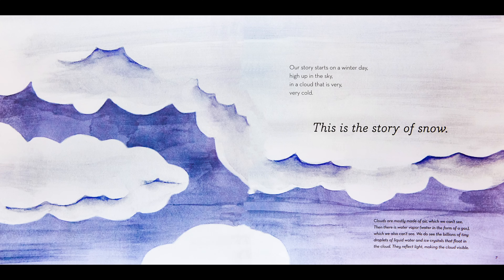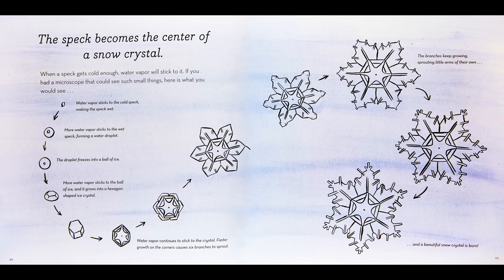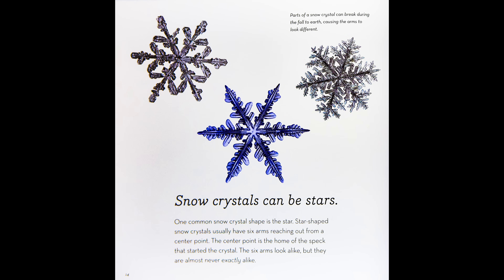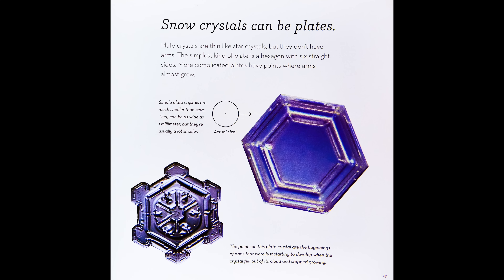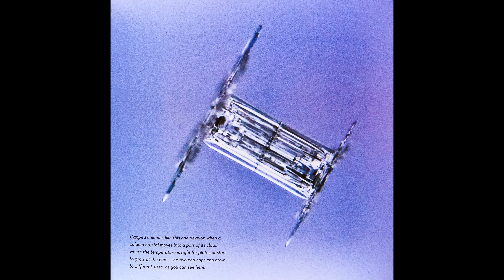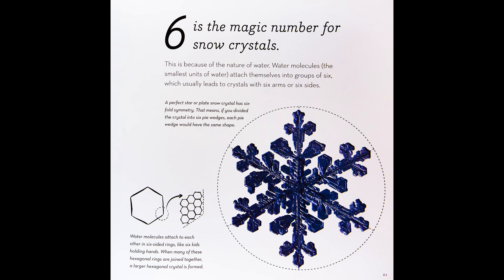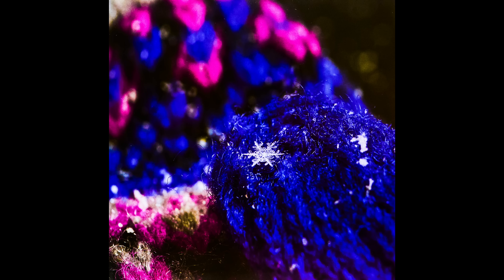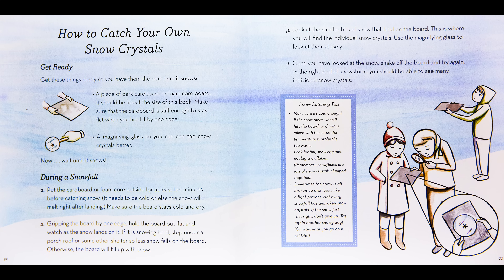THE STORY OF SNOW Read Aloud Book For Kids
The Story of Snow read aloud. Where does snow come from? How is snow made? Have you ever wondered how snow is formed in the atmosphere? After reading this scientific book for kids you will know so much more about the beauty of snow and how it is formed. Written by Mark Cassino and Jon Nelson, Ph.D.

Own this book! (Amazon)